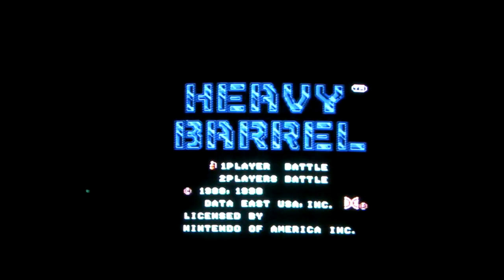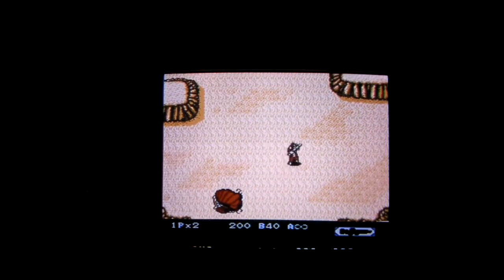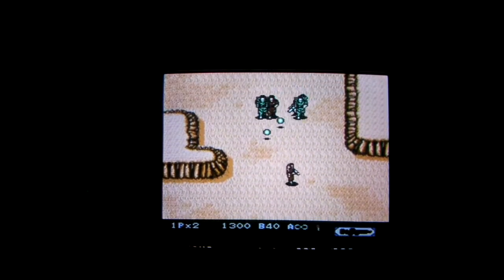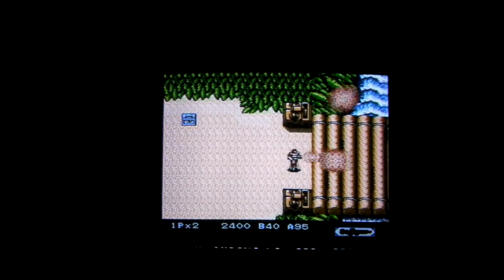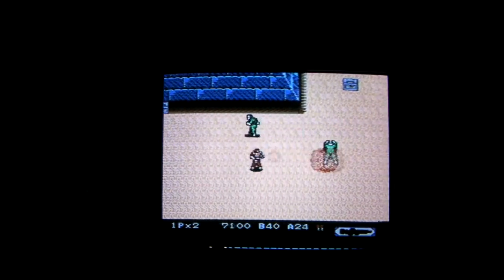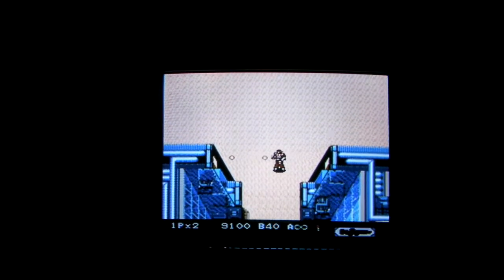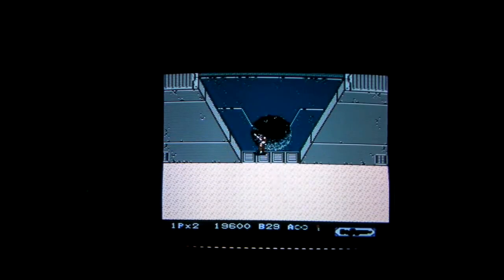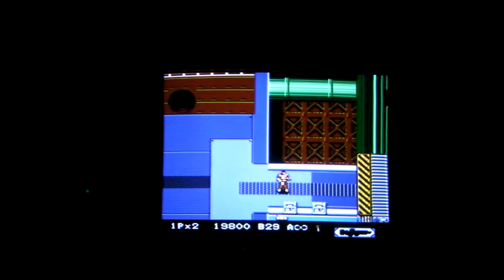Nintendo NES Composite Video Issue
I am having an issue with the picture on both of my American NES consoles. If you are able to help please leave a comment or post a video response.